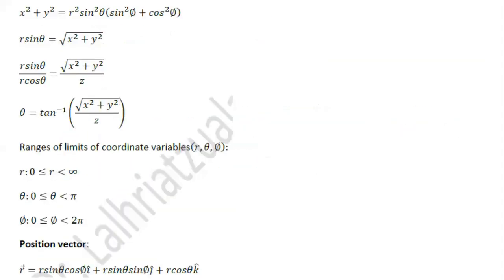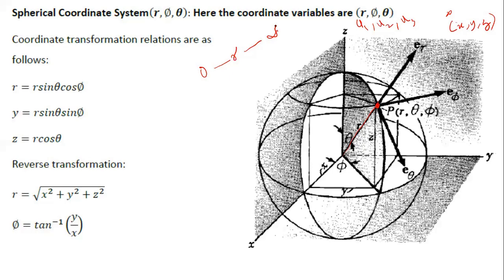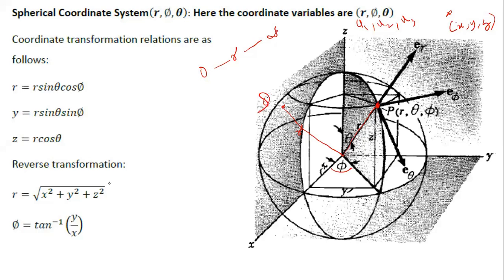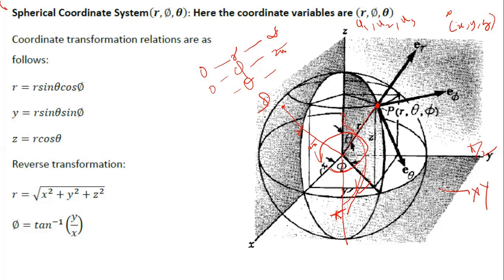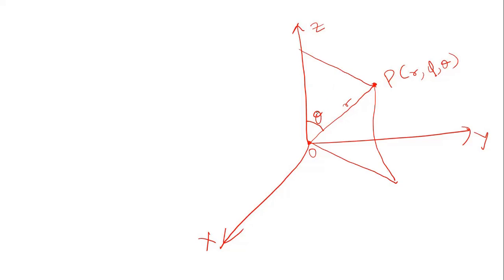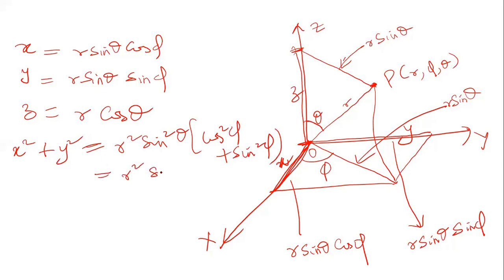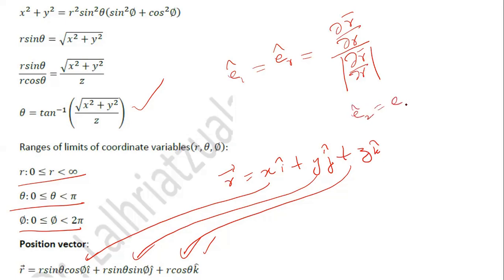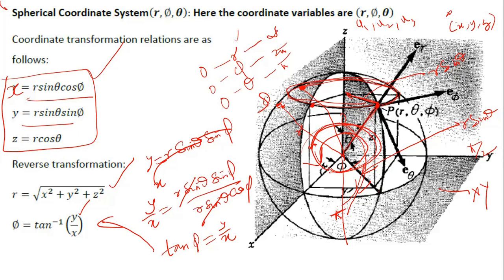Vector & Tensor (Lec9 Part1)